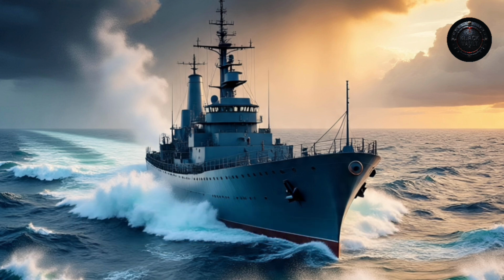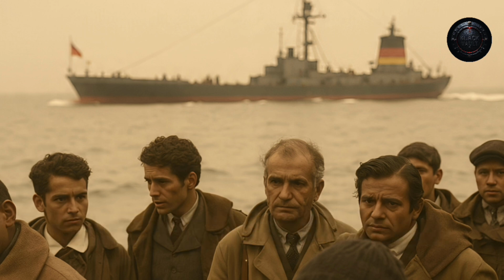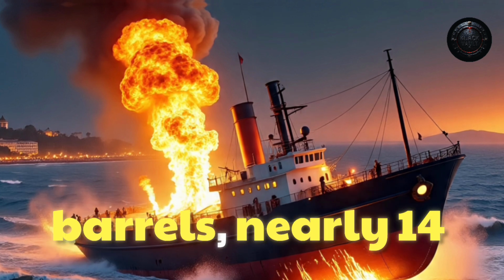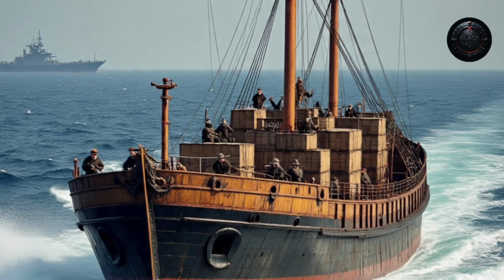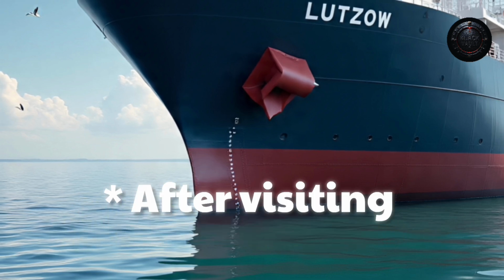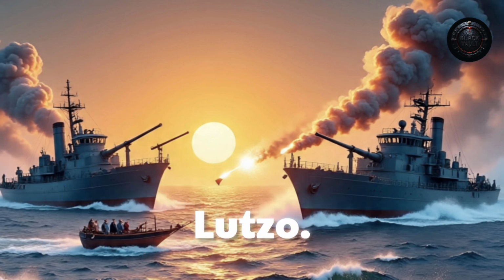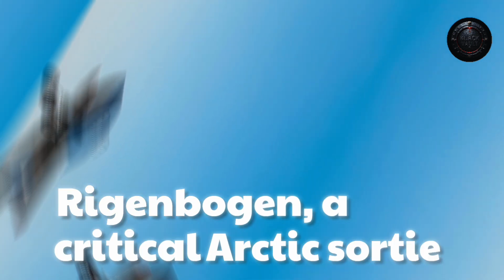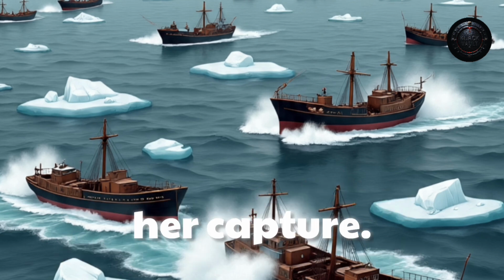The Untold Saga of Germanys Most Resilient Naval Monster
This documentary dives into the full story of one of Germany’s most ambitious naval creations, the pocket battleship Deutschland, later renamed Lützow. Designed to bypass treaty restrictions while packing heavy firepower, the ship became a symbol of German naval innovation and determination. It served across multiple operations including neutrality patrols during the Spanish Civil War, Arctic convoy attacks, and high-risk missions during World War II. Despite repeated bombings, mechanical failures, and operational setbacks, the ship continued to return to battle. From her early days of transatlantic voyages to her final stand in the Baltic Sea, the story of Lützow reflects the rise and fall of German naval power. Ultimately scuttled to avoid Soviet capture, raised again, and destroyed in a Soviet weapons test, Lützow’s journey is one of endurance, conflict, and historical significance.